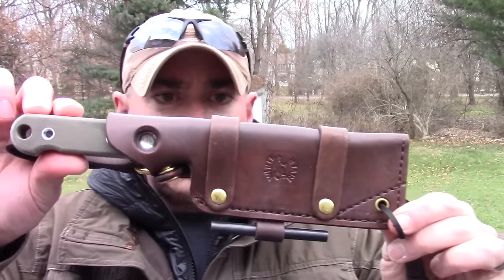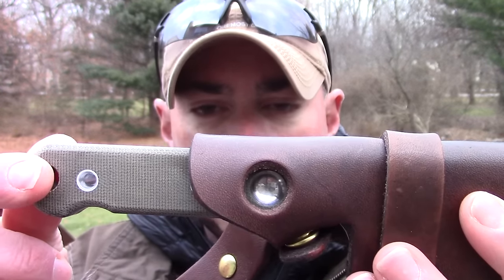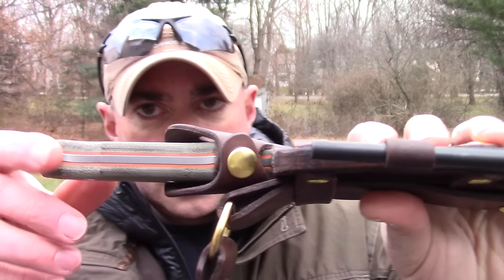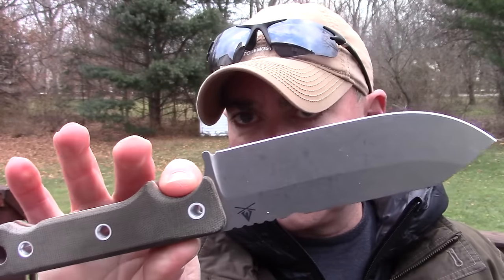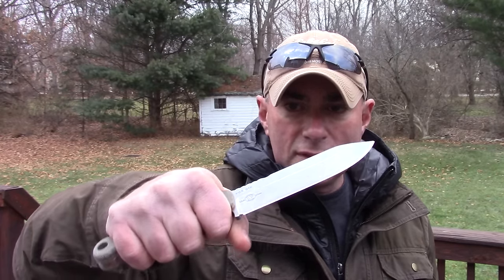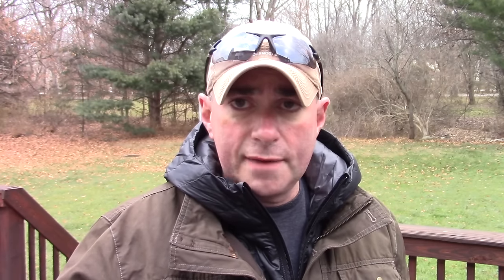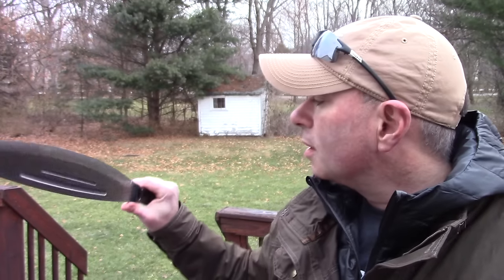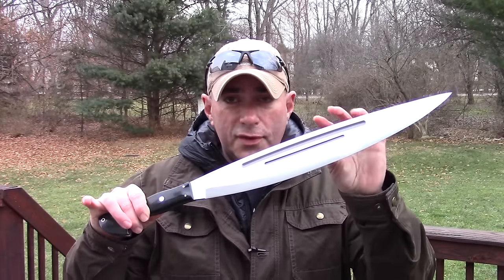First Look: FIRECRAFT Knives (FC4-FC5-FC7)/BRKT Moro Barong - Preparedmind101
Before the Xmas madness, I wanted to give you a quick look at some cool new stuff that'll be tested soon. The Firecraft Knives are made by White River Knives and will be up on the website soon. The Moro Barong is one of the biggest blades Bark River has made to date.